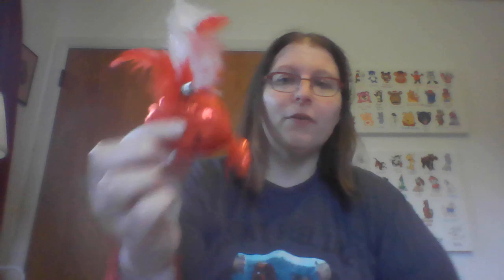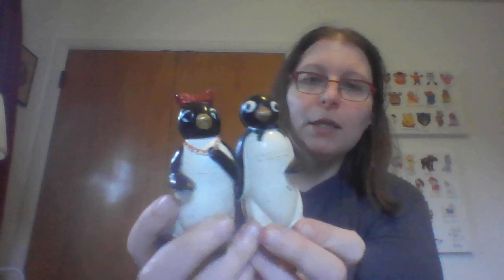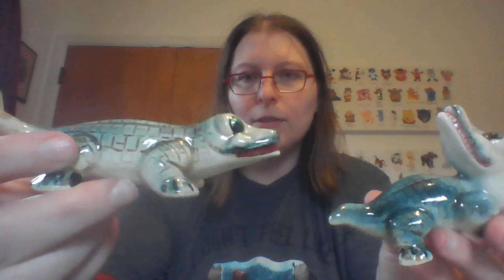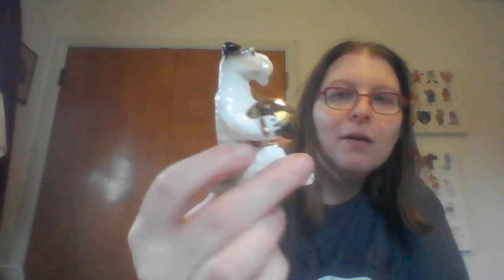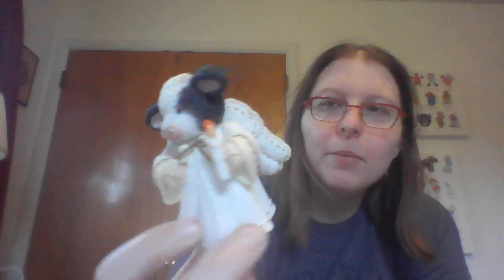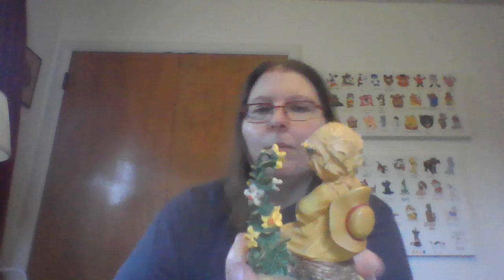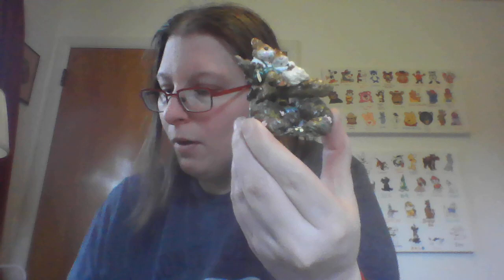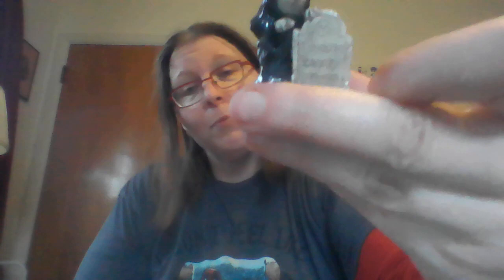Rummage Sale Find 6 May 2023 Haul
Figurines and salt & pepper shakers and one lone cat toy.